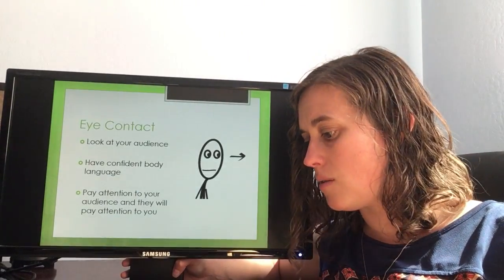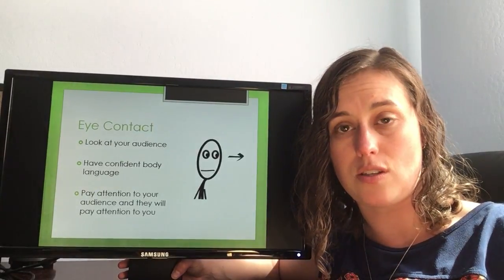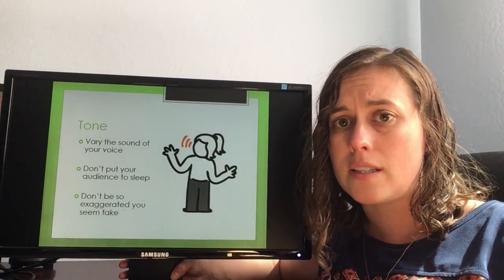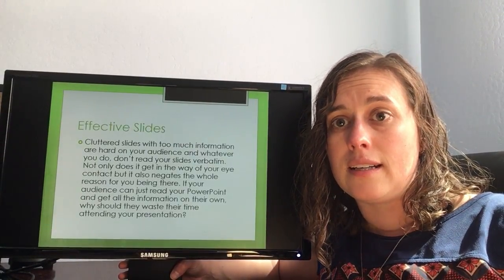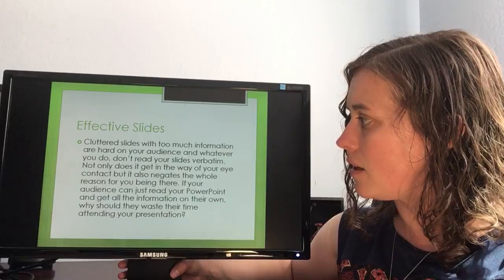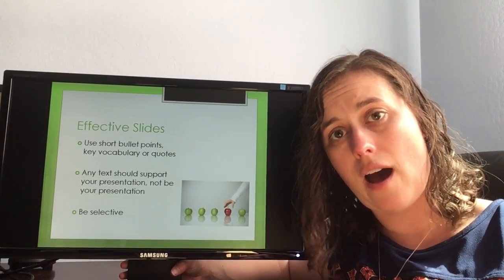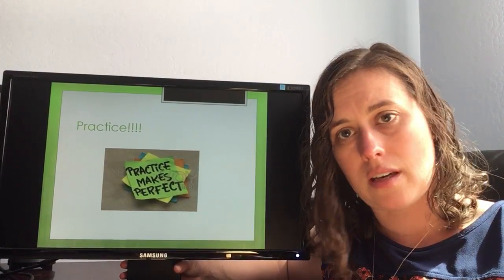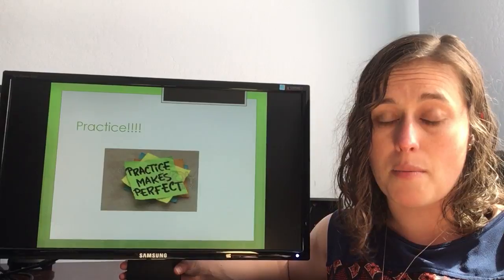Creating Engaging Presentations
Some short tips for engaging your audience for the 9th grade classroom